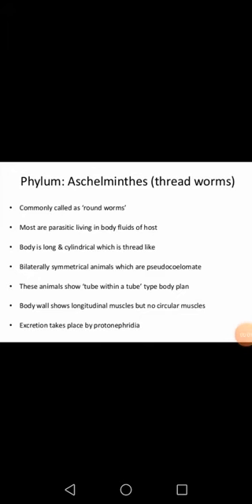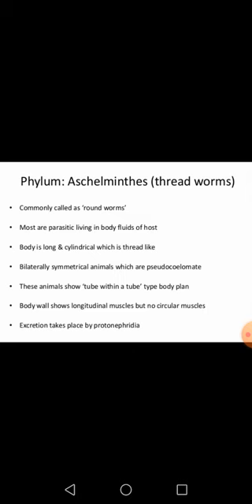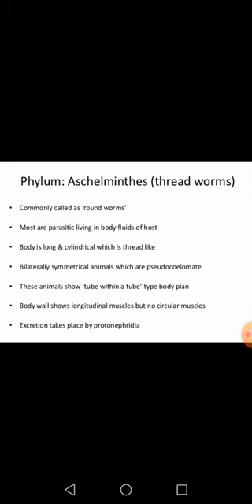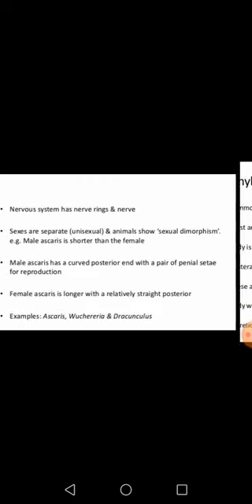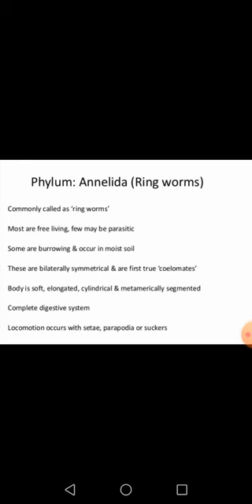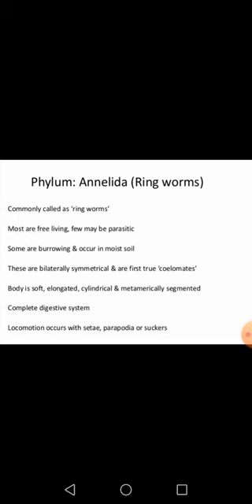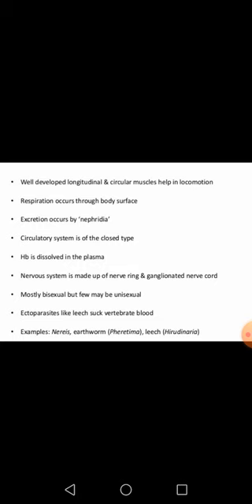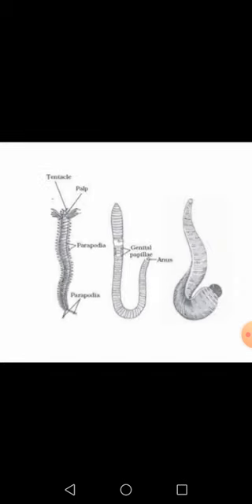Phylum ascehelminthes annelida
Phylum ascehelminthes and annelida